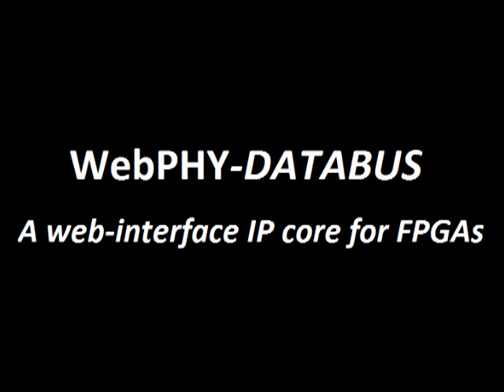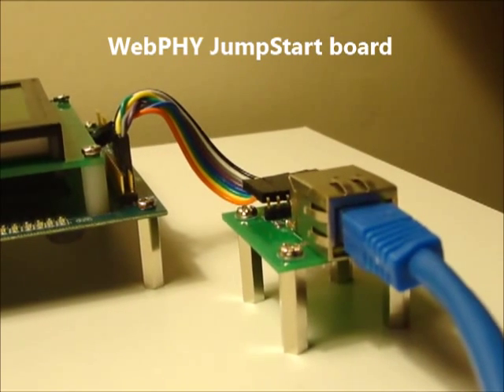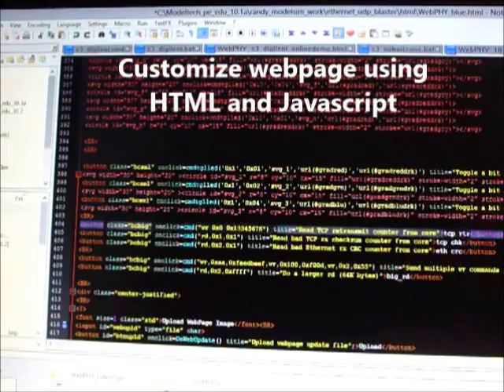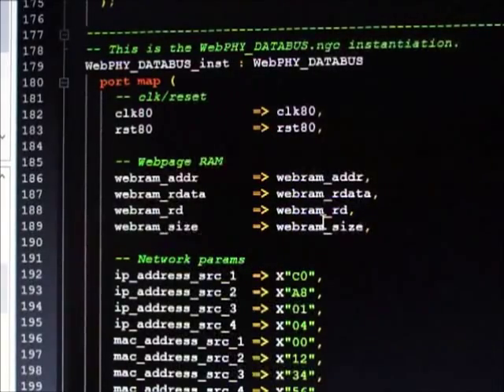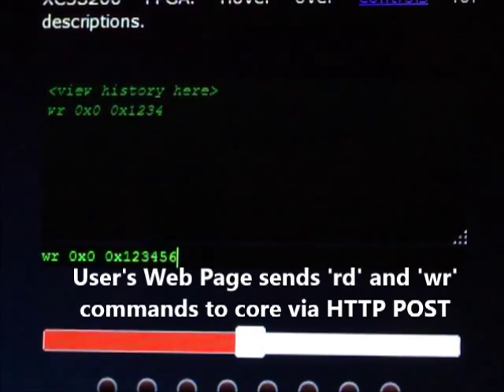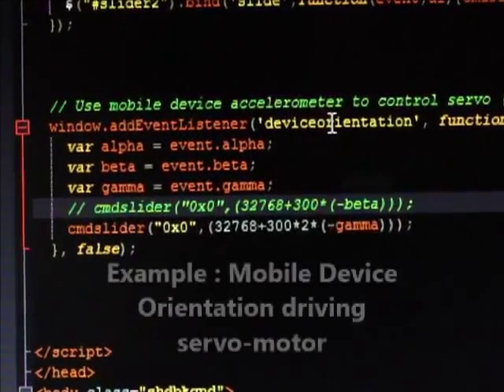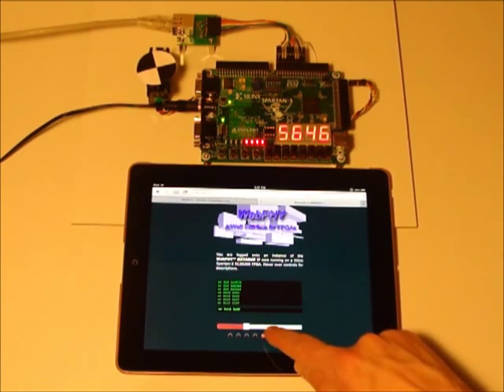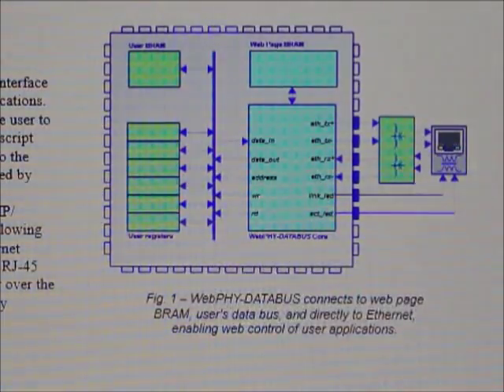WebPHY DATABUS - A Web Server/Ethernet IP Core for FPGAs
The WebPHY™ DATABUS IP core provides a drop-in Ethernet  web interface for VHDL/Verilog FPGA designs, enabling web-based control of FPGA applications.  An on-FPGA web page is customized by the user to create buttons, text boxes and other HTML/Javascript objects, enabling a built-in FPGA GUI tailored to the user's application. The core can also be controlled by web-clients from non-browser software applications.

The core implements HTTP/TCP/IP/ARP/MAC/PHY layers allowing direct connection of the FPGA's LVDS IO to Ethernet using only resistors, capacitors, and a RJ-45 mag-jack.  The core's TCP/IP implementation provides error-free transport of user data between the core and the web client.  The optimized stack architecture results in an ultra-small footprint suitable for use in virtually any FPGA application.

Control your FPGA application today with WebPHY™ DATABUS!